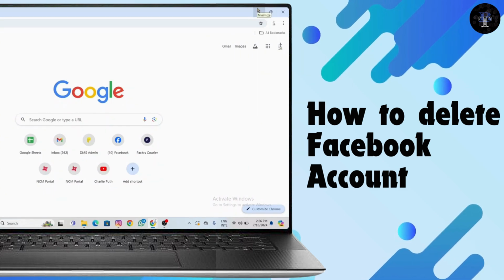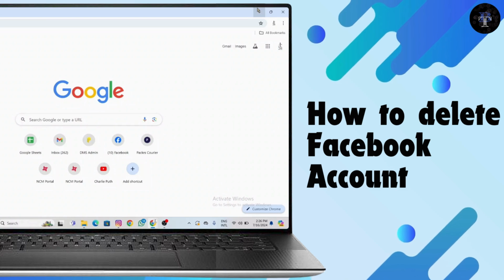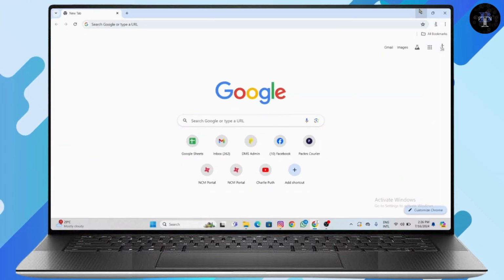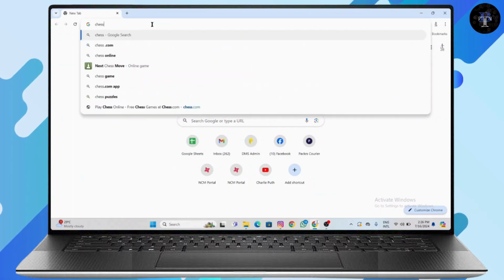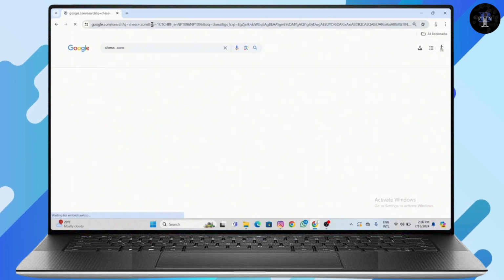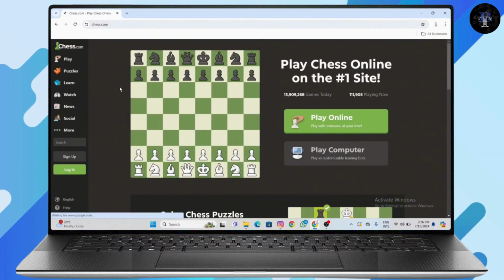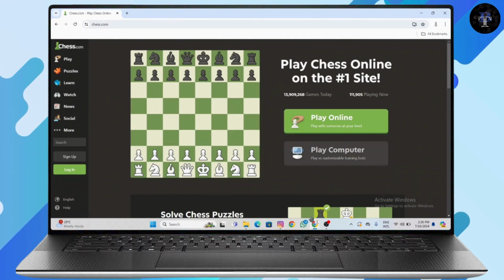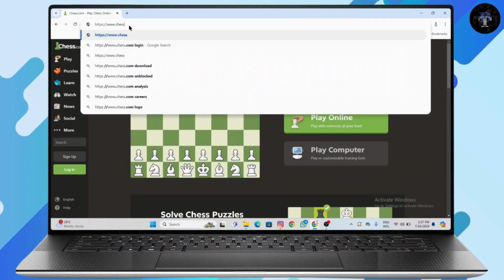Download Chess.com App: How to Install Chess.com App on PC 2024?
Download Chess.com App: How to Install Chess.com App on PC 2024. Easy Learn Can you install chess.com on PC with the help of this guide.

Craving a classic game of chess on your PC? This video from @BinaryTechs_Howto  shows you exactly how to download and install the Chess.com app in 2024! It's a quick and easy process that gets you playing chess online against friends or the computer in no time.

Timestamps:
00:00:00 - Introduction
Introduction to downloading and installing the chess.com app on your PC in 2024.

00:00:05 - About chess.com
Overview of chess.com and its features.

00:00:15 - System Requirements
Ensure your PC meets the system requirements.

00:00:20 - Open Web Browser
Open your web browser and go to chess.com.

00:00:25 - Find Download Section
Locate the download section or go to the App Store if using an emulator.

00:00:35 - Use Android Emulator
Use an Android emulator like BlueStacks or Nox Player if there's no direct download button.

00:00:50 - Download and Install
Download and install the chess.com app on your PC.

00:01:00 - Conclusion